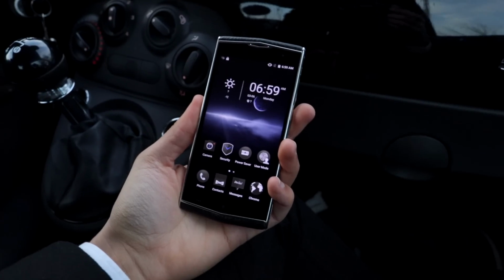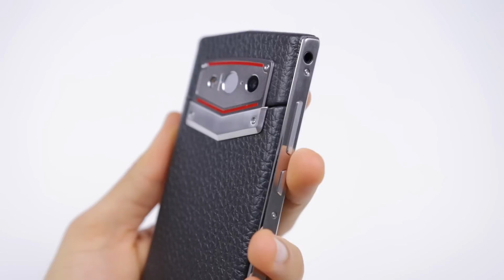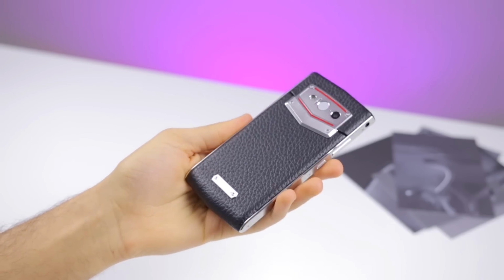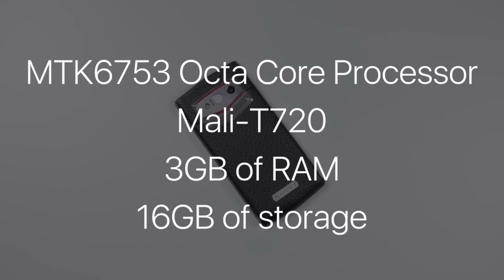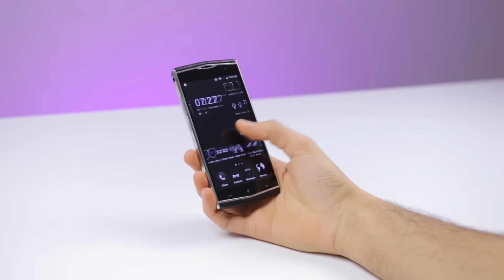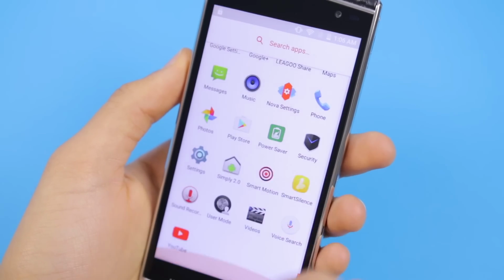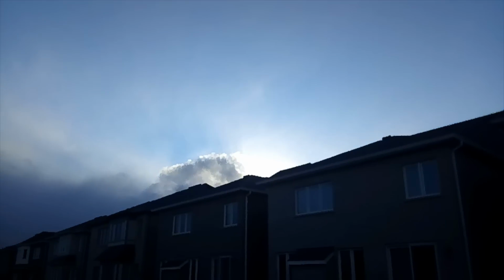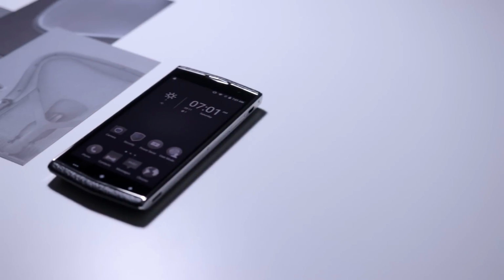$20,000 Smartphone For $100!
$20,000 luxury smartphone for $100? Yes. This is a great $100 2017 budget smartphone overall (Leagoo Venture 1), but has a close resemblance to a MUCH more expensive phone.

Music Information:
Artist: HOME